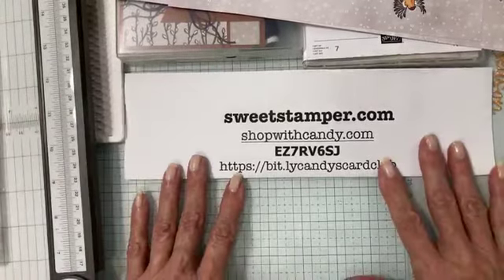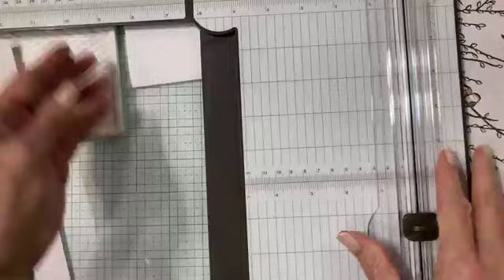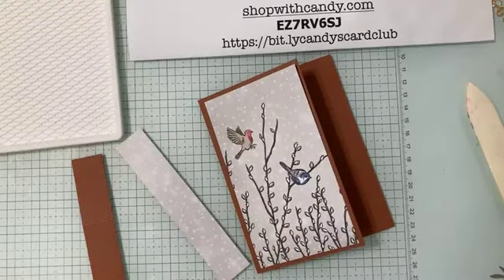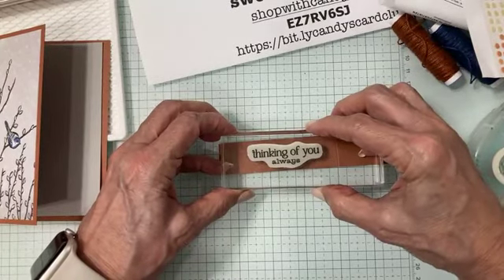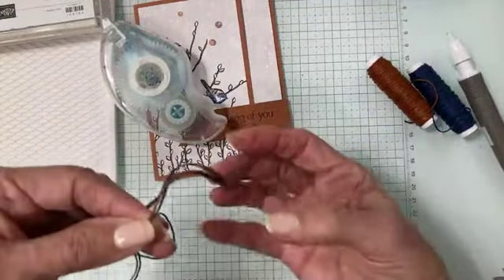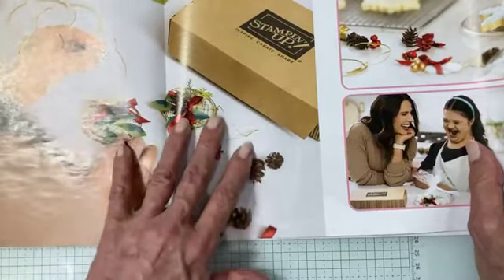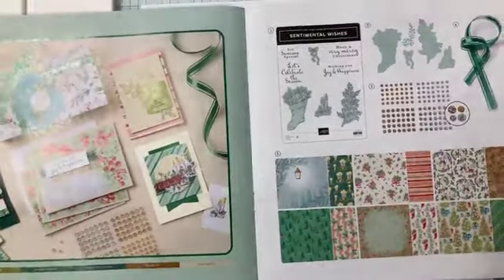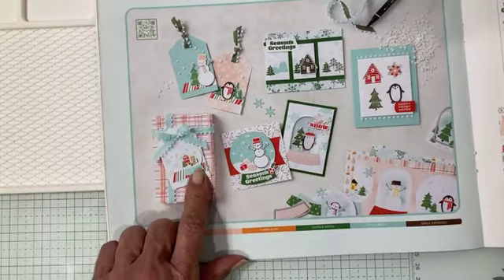Fun Fold Card with Nests of Winter Paper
Thursday Night Stamping:   Quick and Easy Fun Fold Card featuring
Nests of Winter Suite (164072)
Nests of Winter Paper (164183)